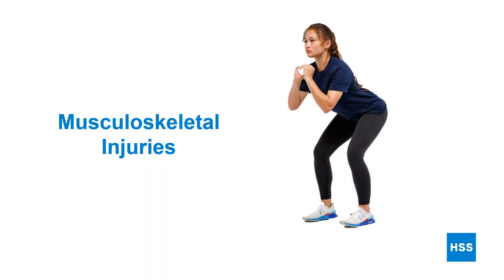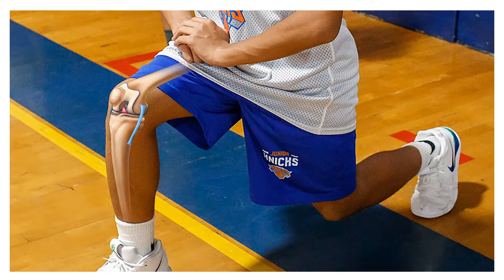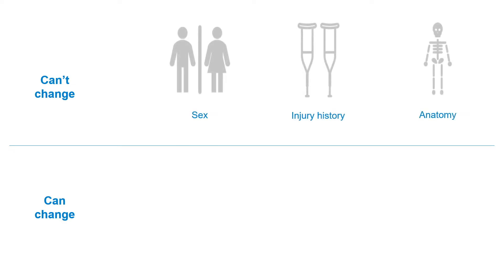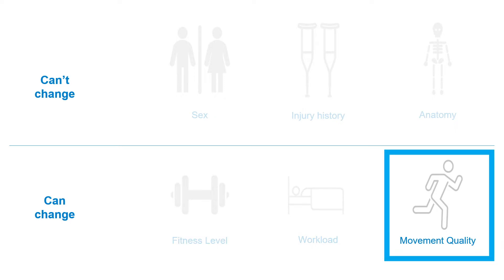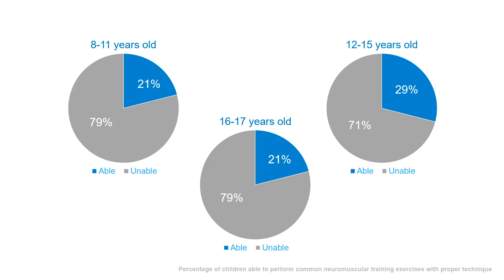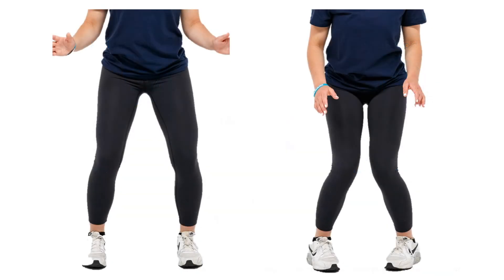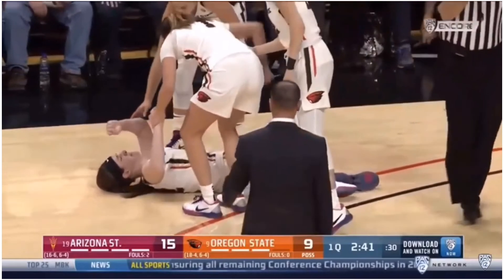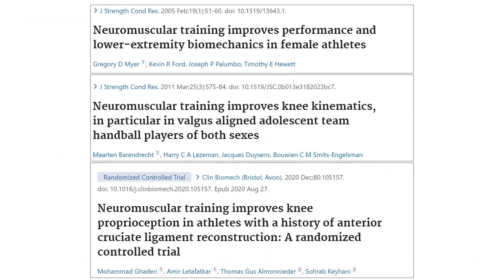Move Better Physical Education Curriculum: Musculoskeletal Injuries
Regular physical activity provides children with health benefits that can last a lifetime. Unfortunately, these benefits come with some risk of injury. Experts estimate that children, adolescents, and young adults currently suffer nearly 10 million sport- and recreation-related injuries each year in the United States. The U.S. Centers for Disease Control and Prevention (CDC) reports that more than half of these injuries are preventable with proper education and training, but resources that teach key stakeholders how to reduce the risk of injury among children are often expensive and not widely available.

To meet the challenge of reducing injury rates and improving the health of children throughout the United States, experts from the Sports Medicine Institute at HSS convened a diverse panel of physical educators, school administrators, athletic directors, and policymakers to develop the MOVE BETTER Physical Education Curriculum. The result of combining the expertise and knowledge of this group is a no-cost, evidence-based, six-lesson curriculum designed to help increase the awareness of musculoskeletal injury risk and protective factors and provide actionable resources that help children move better.